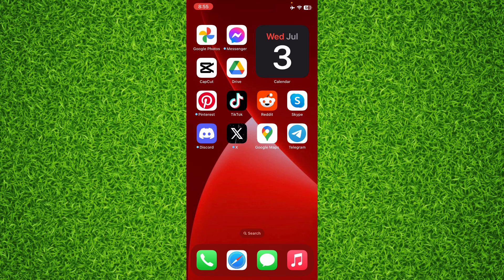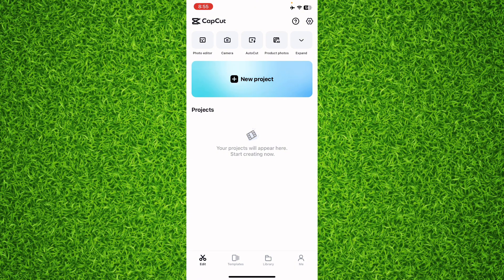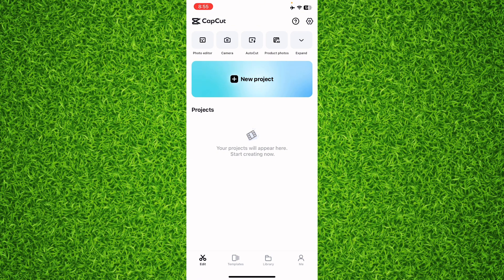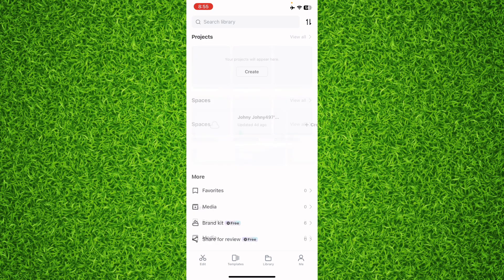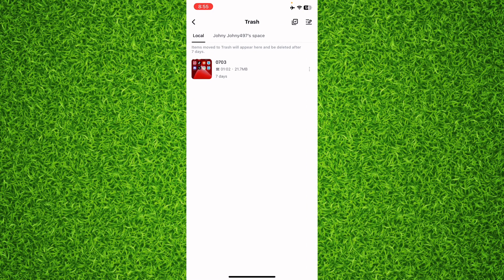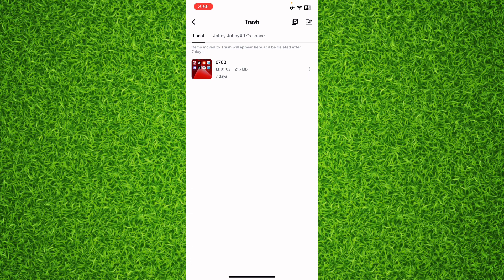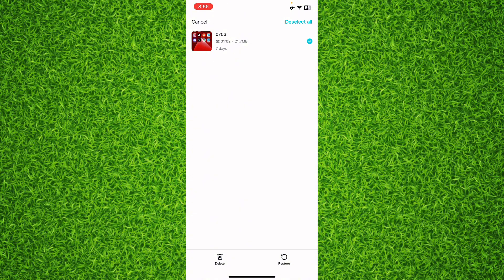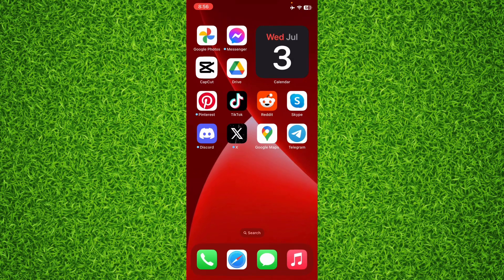How to Delete Trash Videos on Capcut in Mobile in 2025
In this video I will show you How to Delete Trash Videos on Capcut in Mobile in 2024.